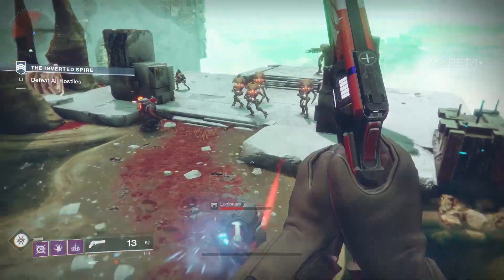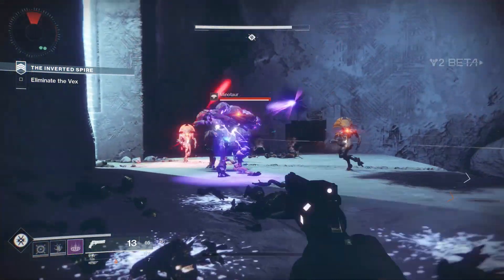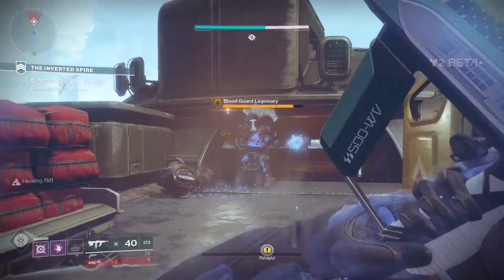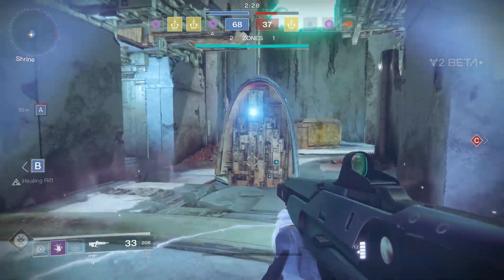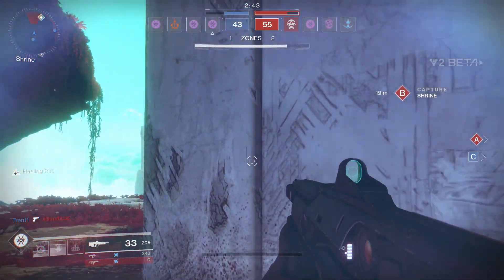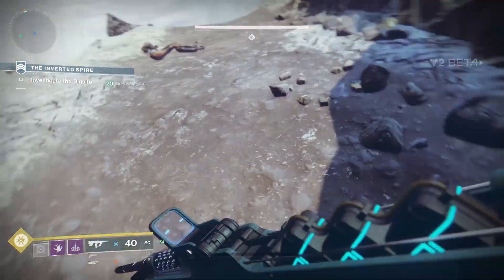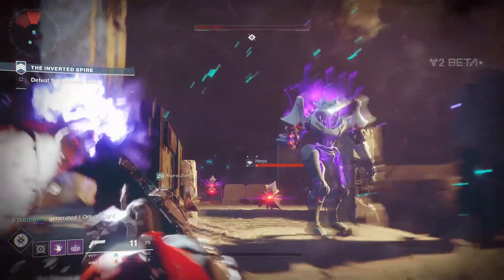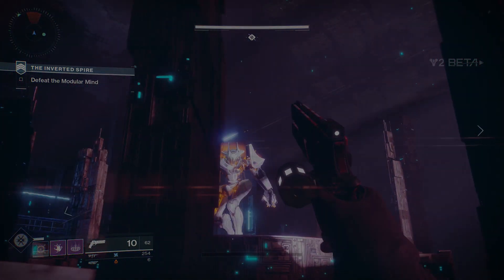Destiny 2 News Roundup: Beta Fixes & A Lot of Missions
Some minor news for you guys today, today we'll talk about how Bungie plans on adjusting the PC beta based on console beta feedback and talk about some notes from Edge Magazine that have been making the rounds.